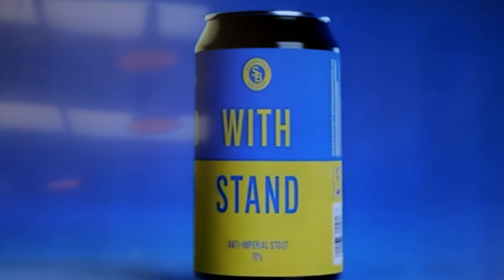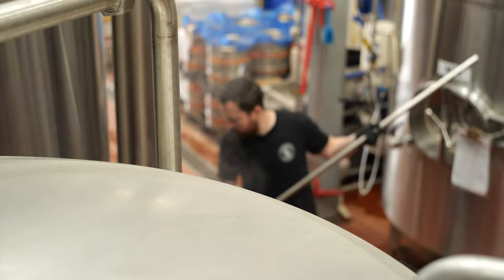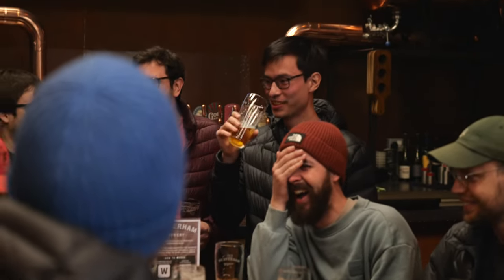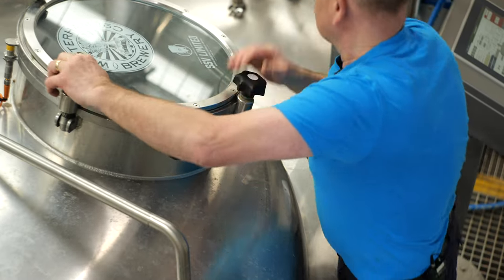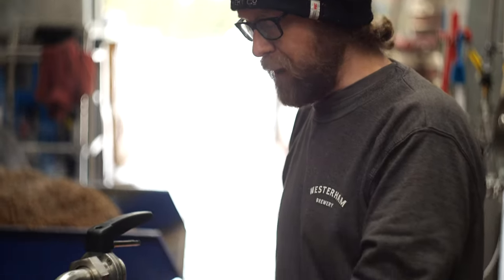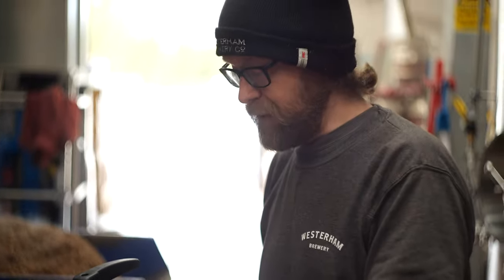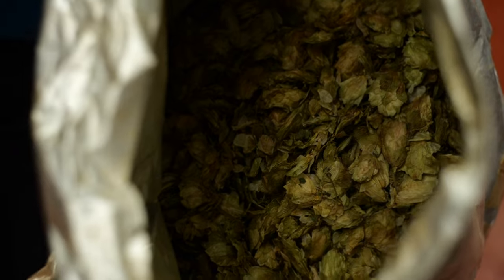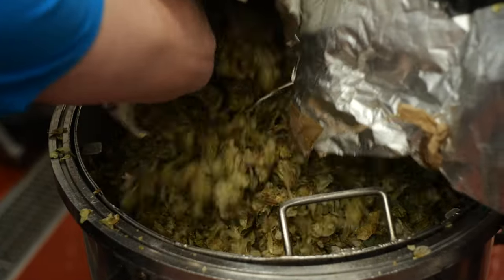Stand With / With Stand - Brewing our Ukrainian Anti-Imperial Stout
In April 2022 we came together with Gadd's Ramsgate Brewery and Sambrook's Brewery to brew our Stand With / With Stand Ukrainian Anti-Imperial Stout.  Profits from the sale of the beer will be donated to the Disasters Emergency Committee Ukraine Humanitarian Appeal.  Brewed to the recipe of the Drinkers For Ukraine coalition.